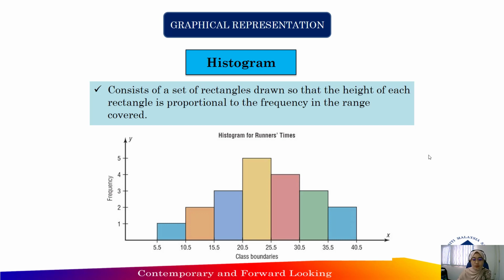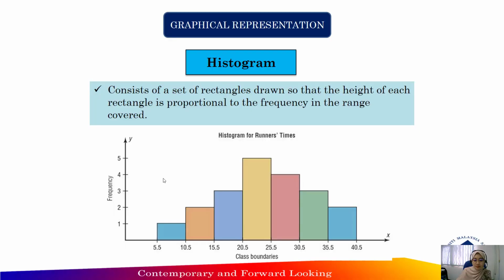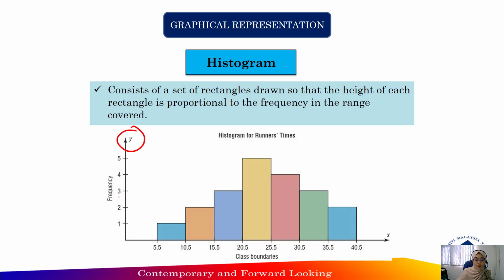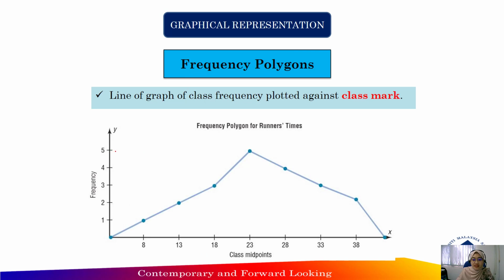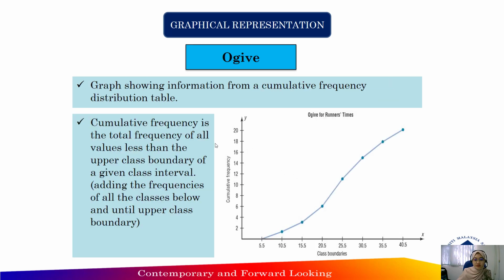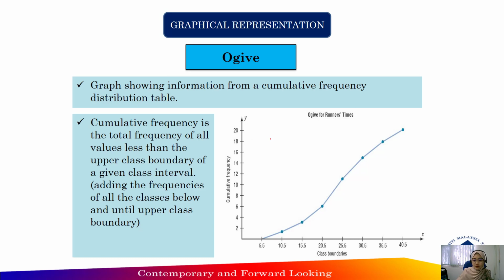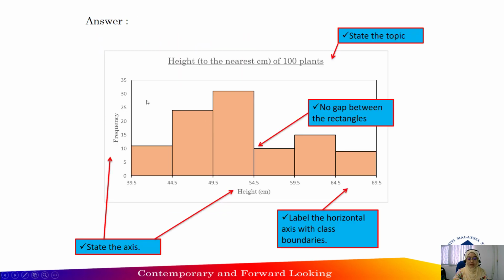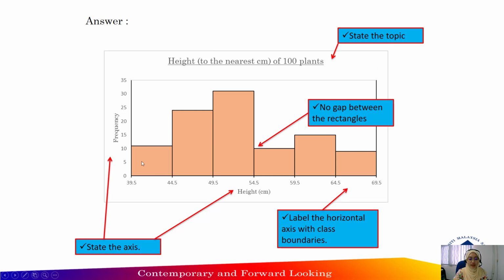4.2 Data Organization and Representation (Part 3)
This video cover the following topics:
1. Histogram
2. Frequency polygons
3. Ogive
4. Example 5